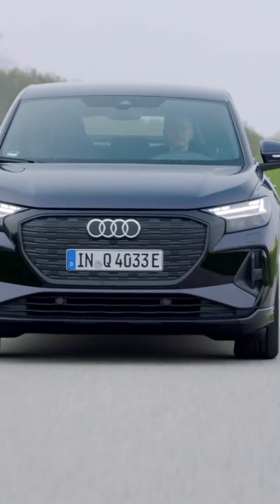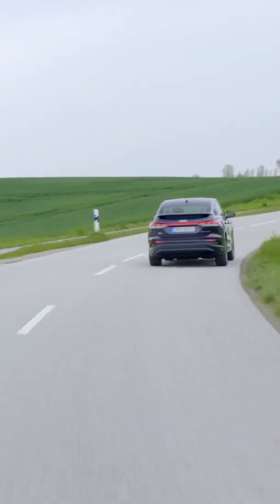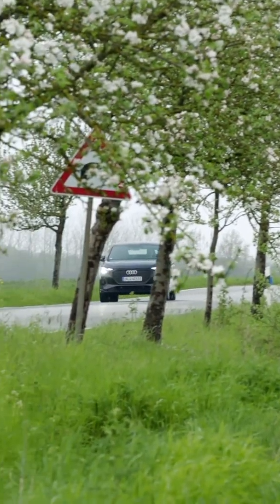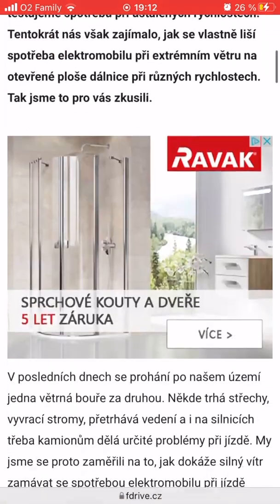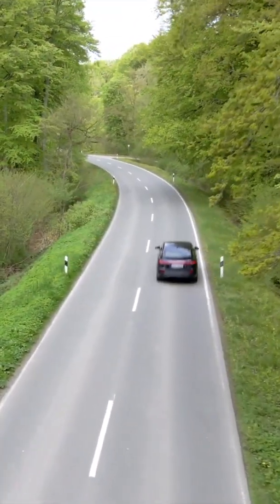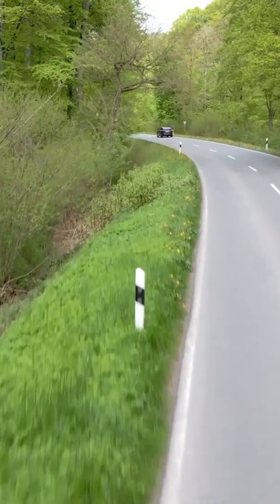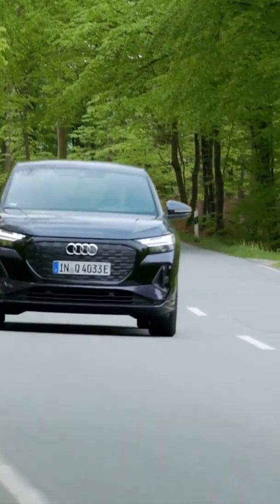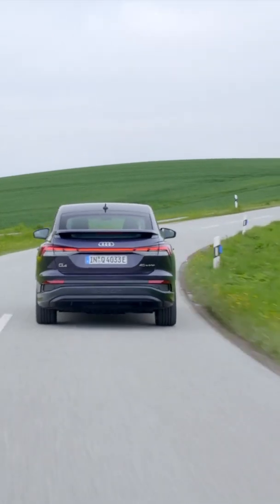Driving an electric car against strong wind? How much will the range be shortened?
What happens when you drive an electric car against a strong wind? How much will the range be shortened? Take a look at the interesting test of the Audi Q4 e-tron Sportback.

The online magazine fDrive.cz tested it. The editor drove at different speeds upwind and downwind and measured energy consumption. He tested at speeds of 90, 110 and 125 kilometers per hour, which is 56, 68 and 78 miles per hour.

The average difference in consumption and also the range was 80 percent, which is really a lot. So when you drive an electric car and a strong wind is blowing, you have to be careful the direction of the wind. Otherwise, you might not be able to reach your destination or the planned charging station.

You can find the table in the article. The link is below the video. The article is in Czech, but the table is clear for everybody.